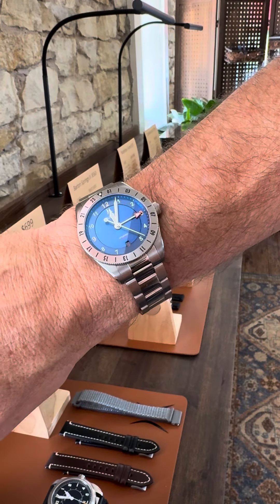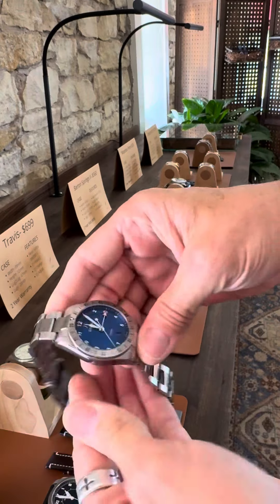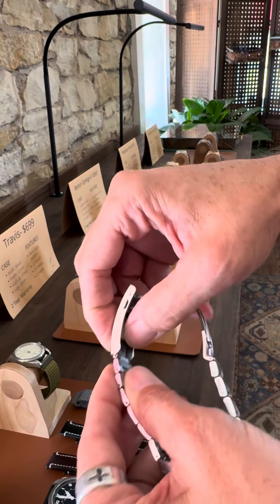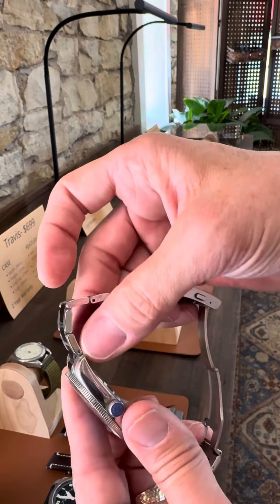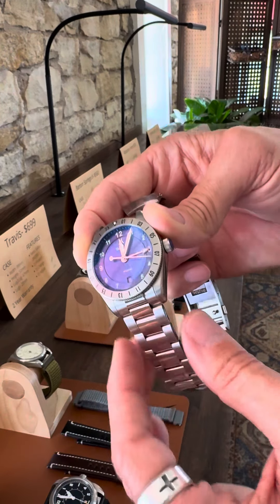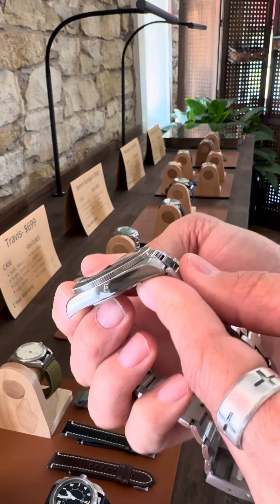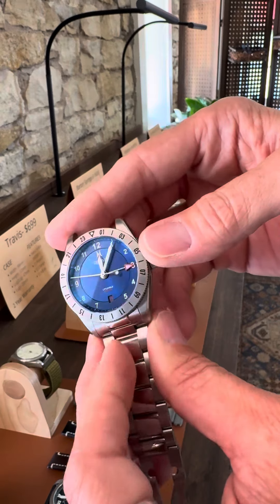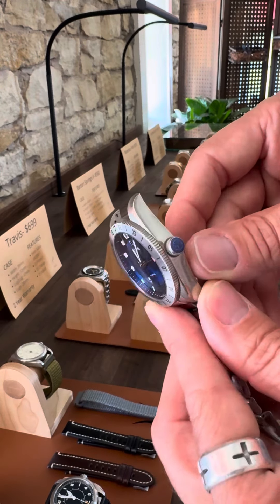The Littlefield GMT: some of the cool features!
Take a look at some of the useful features that I’ve incorporated into the Littlefield GMT watch. Please let me know if you have any questions!